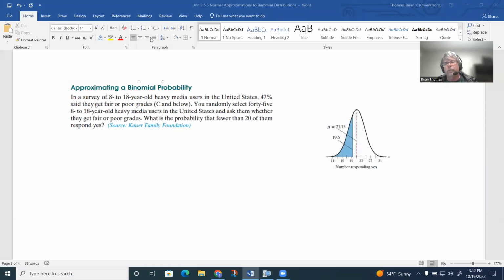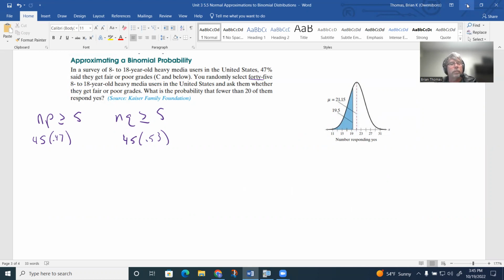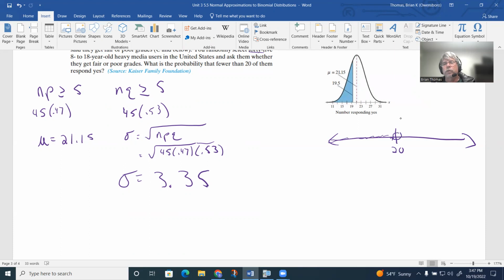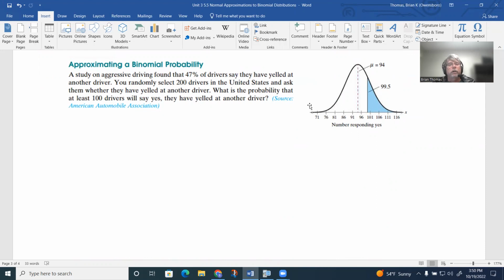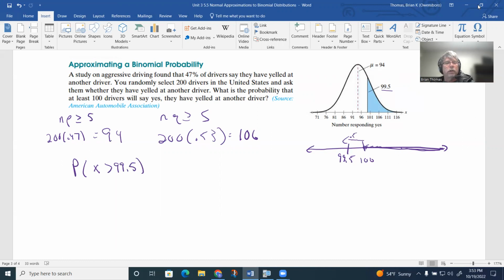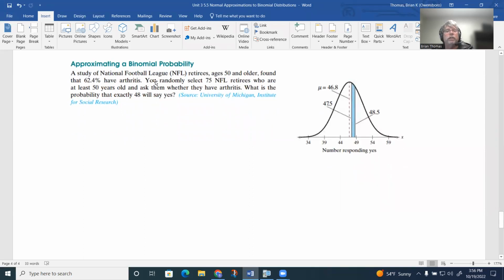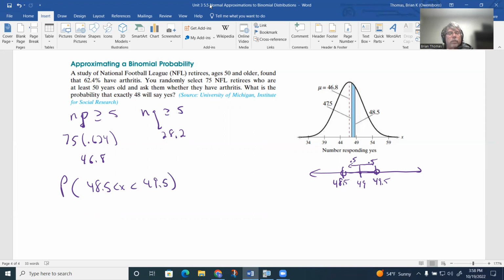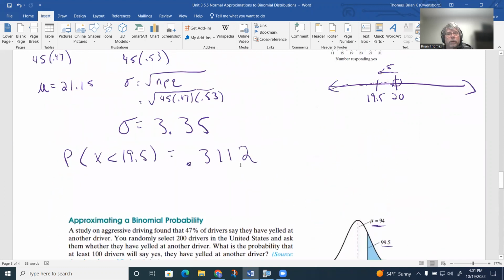Unit 3 5.5 Approximating a Binomial Distribution